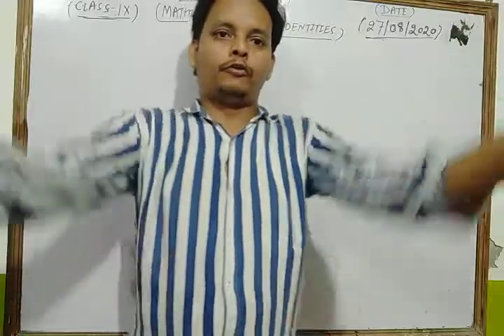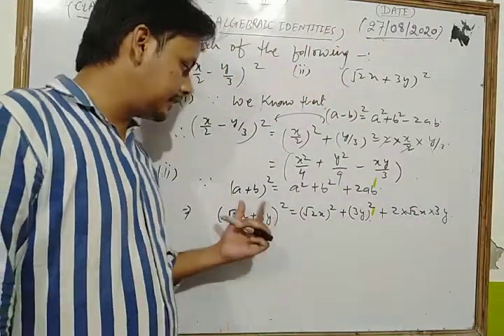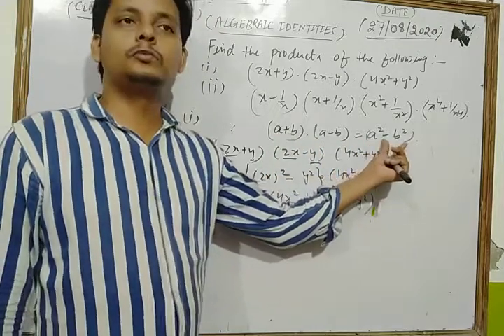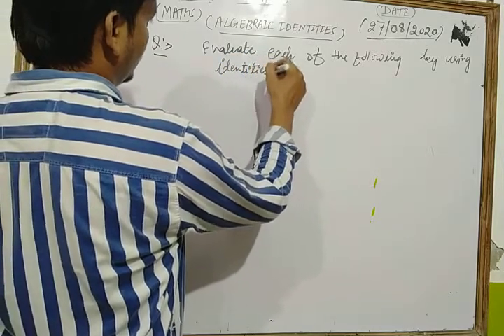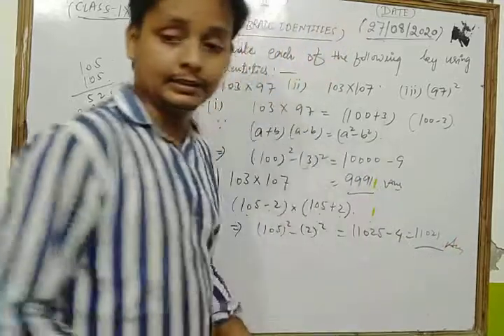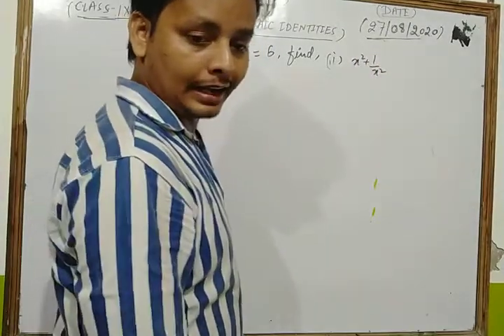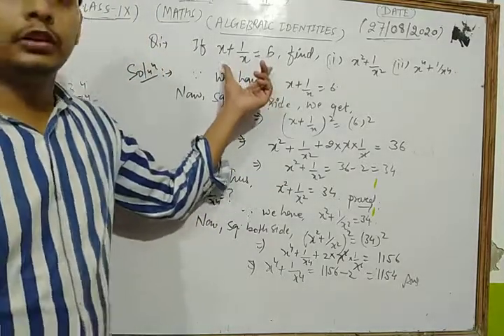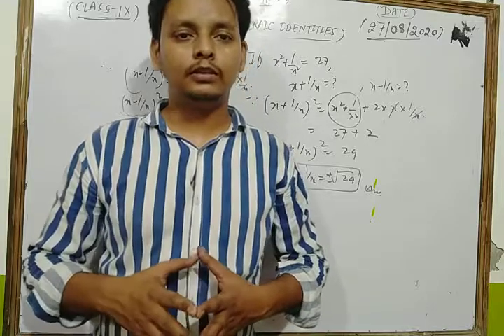Class IX Maths 27 08 2020 by Mr Sarfaraz Ahmad